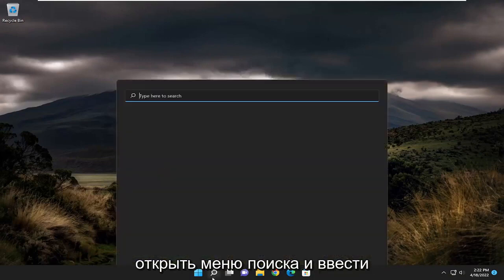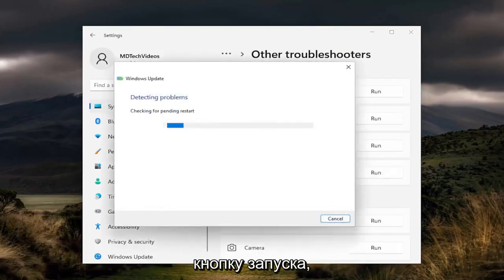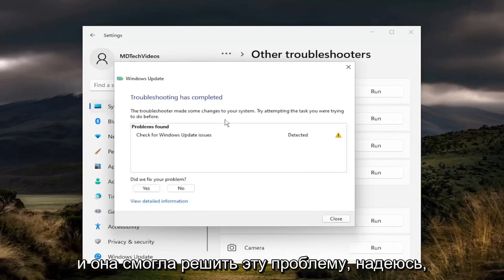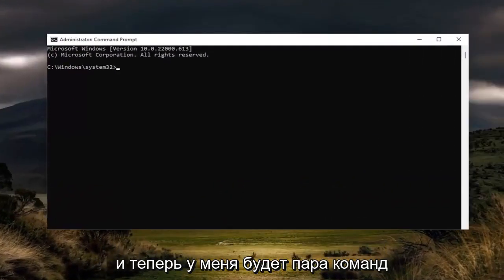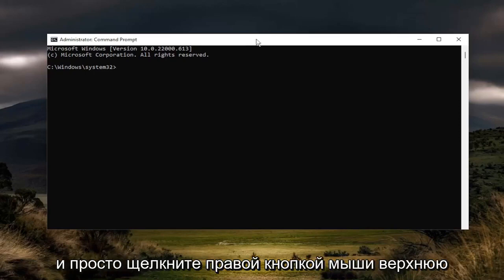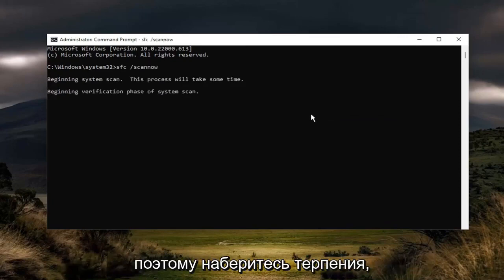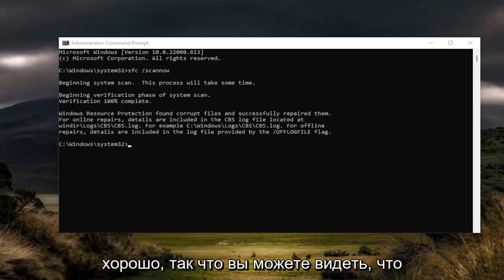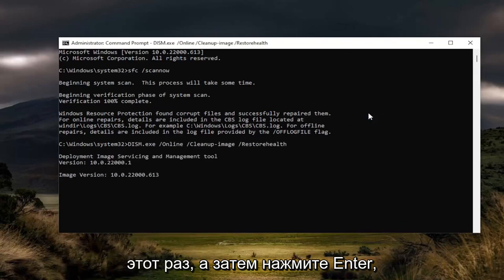Что такое ошибка Центра обновления Windows 0x800703e6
Как исправить ошибку 0x800703e6 Установка обновления не удалась [решение]

Используемые команды:
sfc /scannow

Недавно появились сообщения о том, что несколько пользователей столкнулись с кодом ошибки 0x800703e6 при попытке установить обновления Windows.

Вопросы, рассмотренные в этом руководстве:
0x800703e6 установка обновления не удалась
0x800703e6 установка обновления не удалась, камера отклонила запрос на обновление
0x800703e6 установка обновления не удалась, карты конфигурации запрещены
0x800703e6 установка обновления не удалась, не удается загрузиться
0x800703e6 Ошибка установки обновления
0x800703e6 установка обновления не удалась first_boot sysprep
0x800703e6 установка обновления не удалась при первой загрузке sysprep
0x800703e6 установка обновления не удалась, нет развернутых выпусков
0x800703e6 журнал сбоя установки обновления
0x800703e6 установка обновления не удалась, необходимо повторно отправить обновление
0x800703e6 установка обновления не удалась safe_os
0x800703e6 установка обновления не удалась на втором этапе загрузки
0x800703e6 установка обновления не удалась на этапе safe_os

Это руководство включает в себя некоторые решения для исправления ошибки 0x800703e6, проблемы с установкой обновления. Это проблема Центра обновления Windows, которая не позволяет пользователям устанавливать доступное накопительное обновление. Затронутые пользователи видят следующее сообщение в разделе Центра обновления Windows при попытке установить на компьютер доступное накопительное обновление.

Были проблемы с установкой некоторых обновлений, но мы попробуем позже.

Накопительное обновление для Windows для систем на базе x64 (KB4528760) — ошибка 0x800703e6